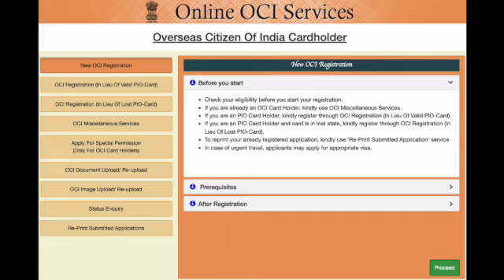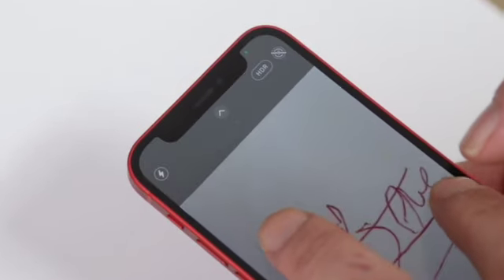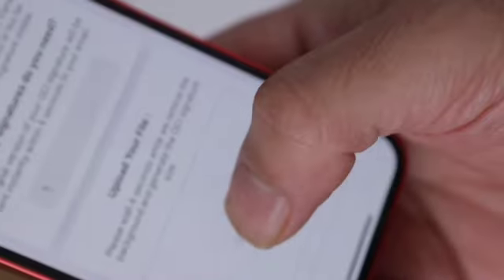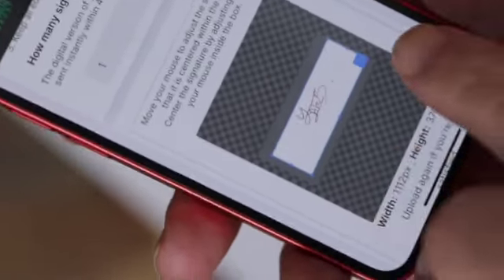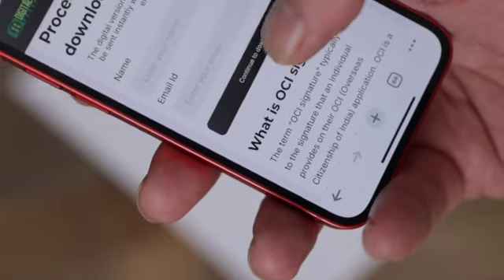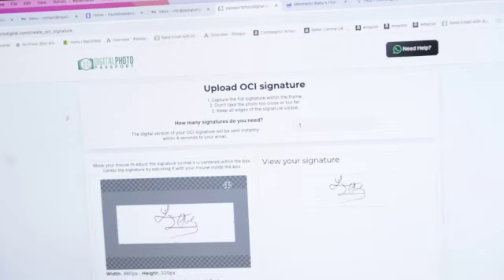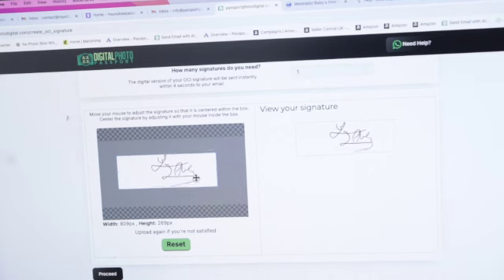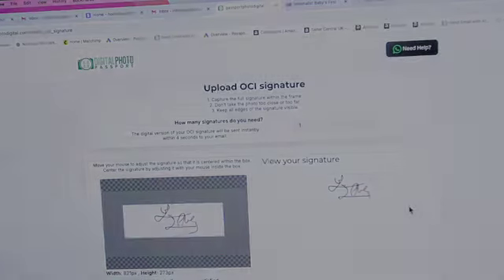"Create your free OCI card signature effortlessly—get your signature generated automatically!"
here the link

1. OCI card signature size
2. OCI signature dimensions
3. Resize OCI signature
4. OCI card signature guidelines
5. OCI signature format
6. OCI card application signature
7. Digital signature for OCI
8. Signature requirements for OCI
9. OCI card signature upload
10. OCI card signature specifications
11. Online OCI signature
12. How to resize OCI signature
13. Proper OCI signature format
14. Signature placement for OCI
15. OCI signature image size
16. Accepted OCI signature format
17. Signature file for OCI
18. Upload OCI card signature
19. Signature resolution for OCI
20. OCI card digital signature
21. Tips for OCI signature
22. OCI card signature file
23. Correct OCI signature format
24. Create OCI signature
25. Guidelines for OCI card signature
26. Acceptable OCI card signature
27. Resize signature for OCI card
28. Signature for OCI card application
29. How to upload OCI signature
30. Requirements for OCI signature upload